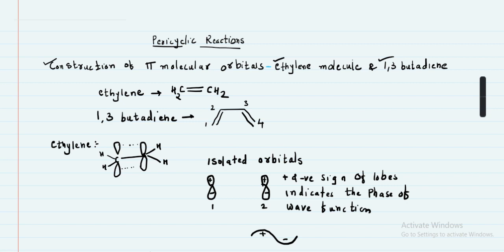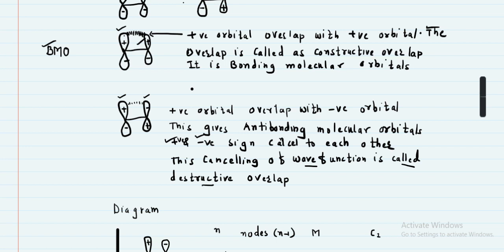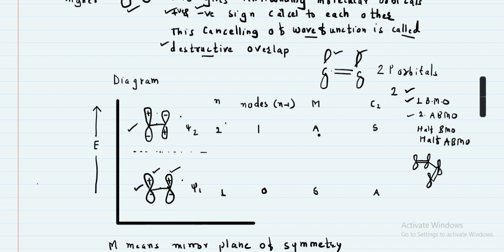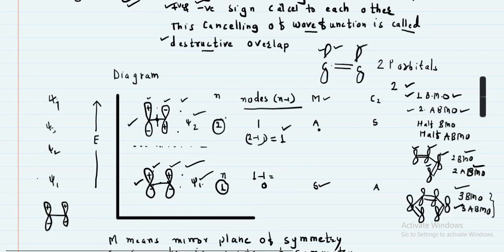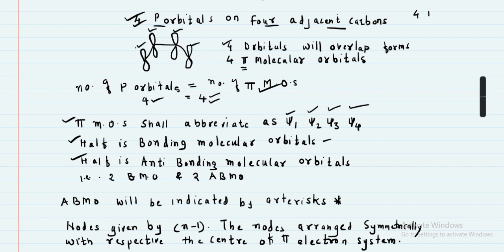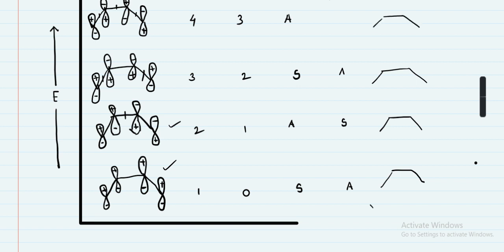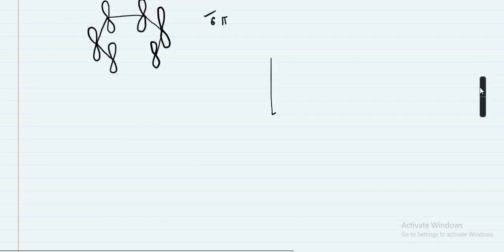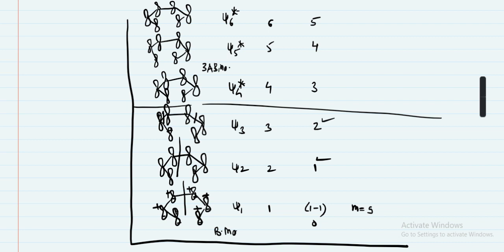M SC I II L 2 II Construction of pi Molecular orbitals II Pericyclic reactions II